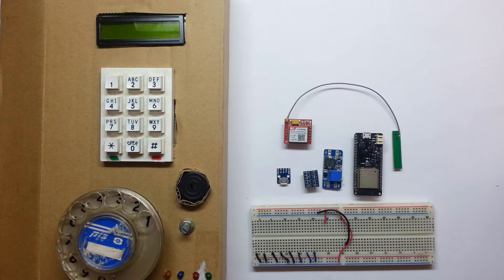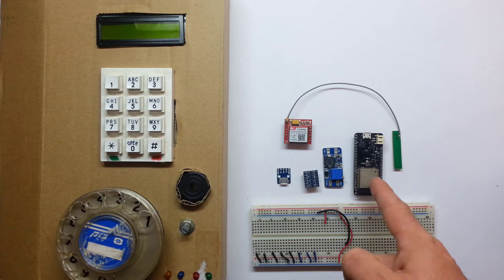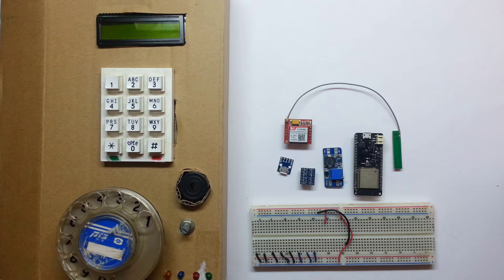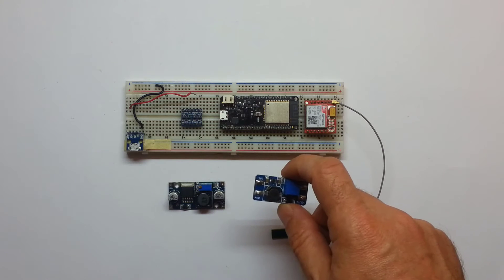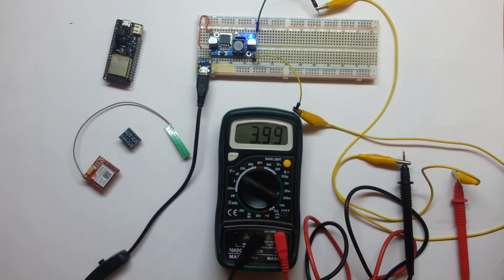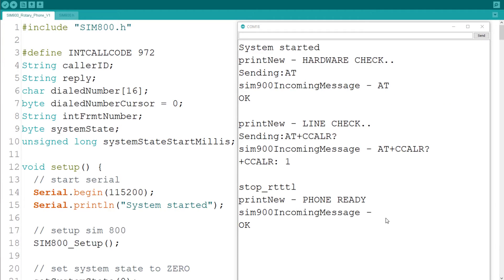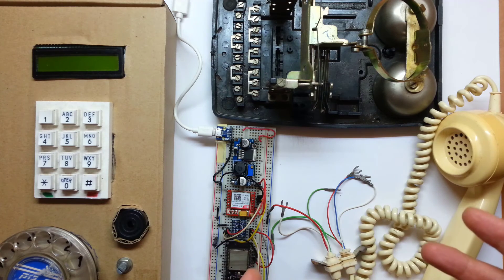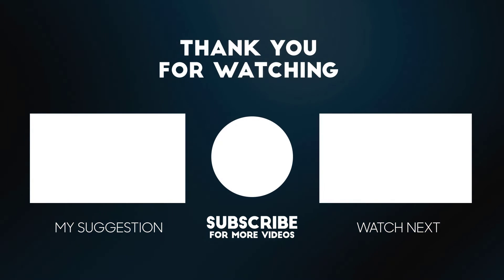Taking a rotary-dial phone into the future – part II – esp32 and sim800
when I grew up we only had rotary dial phones for many years, I love them, love the sound they make and been wanting to take one and make it into a mobile phone for many years.
Here is part II of the project – I get an esp32, dc-dc step down, logic level converter and a sim800 and put them all together. I write and test the code for them.

Next time will test the sound, try to use the old phone parts.
And need to incorporate the switch of the phone.